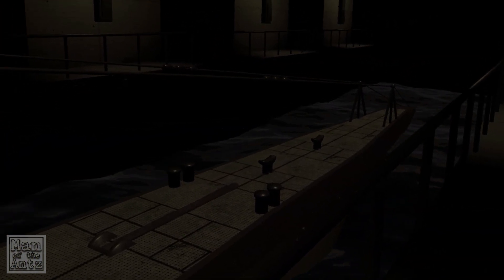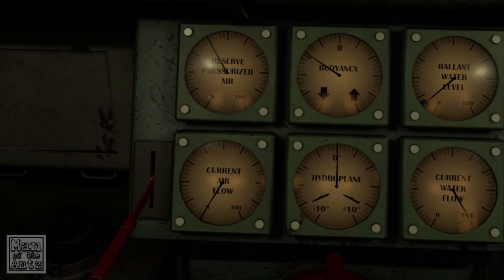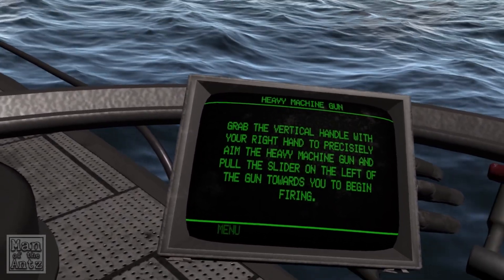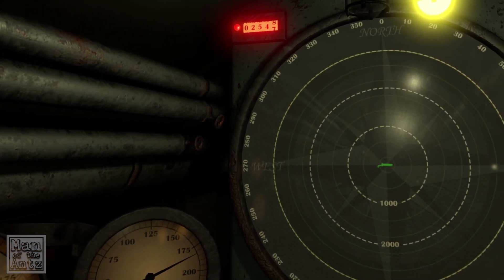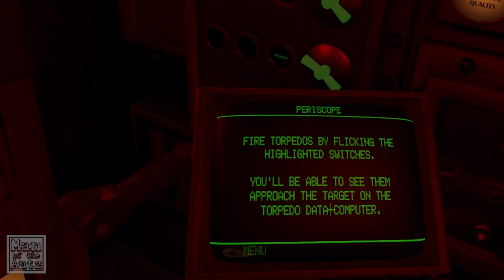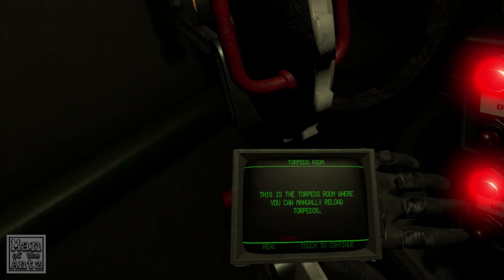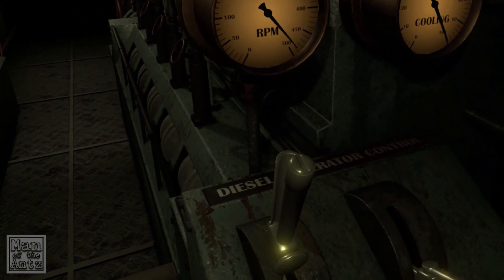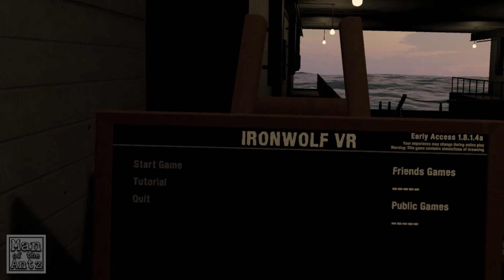Learning how to Submarine like a pro... | Iron Wolf VR on Oculus Rift - Part 1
Diving into Iron Wolf, let's get acquainted with the tutorials before jumping into the multiplayer in the next part!

Huge thanks to Andy for very generously donating this game to me.

If you think you might enjoy Iron Wolf you can find it
iron